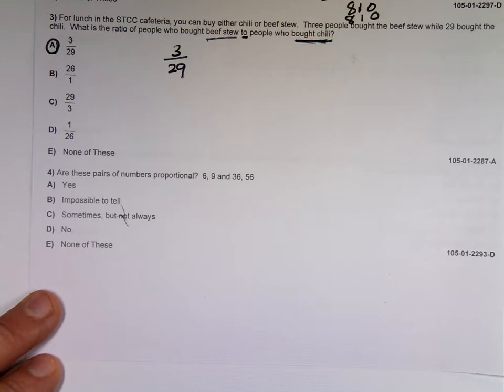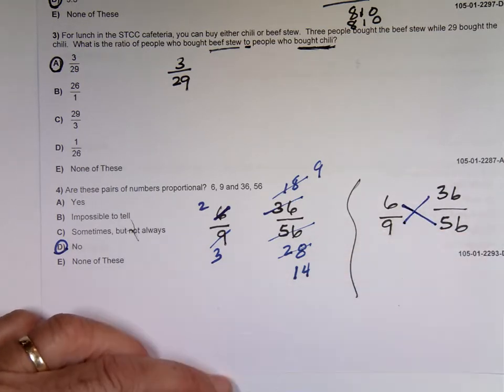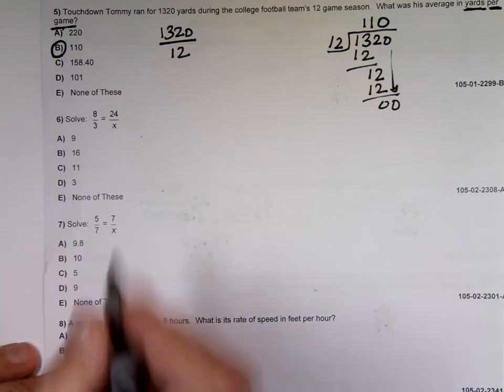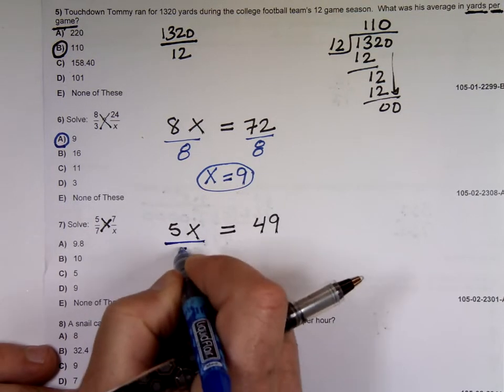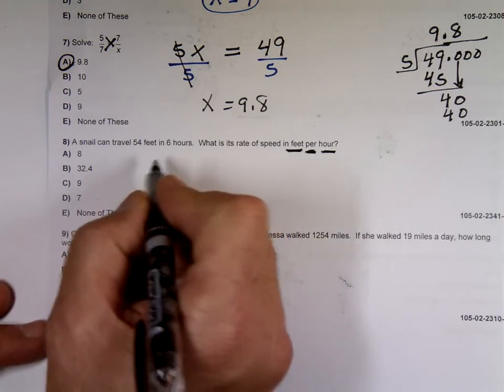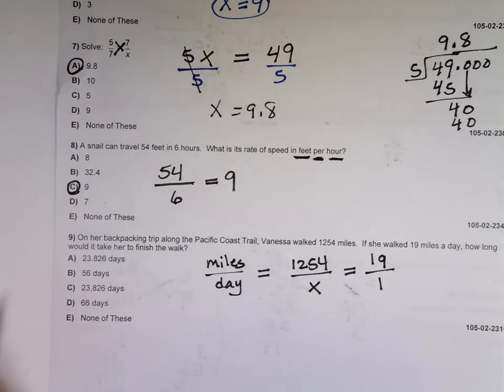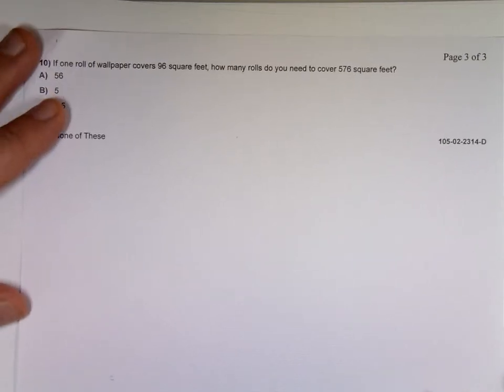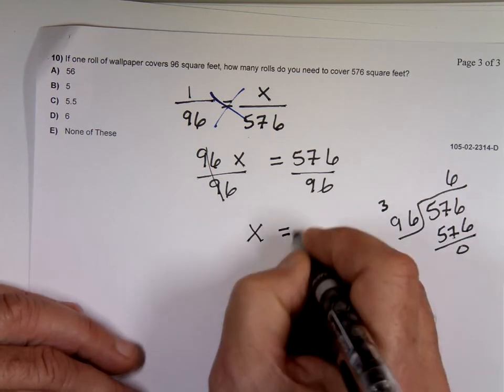Practice Quiz - Chapter 5